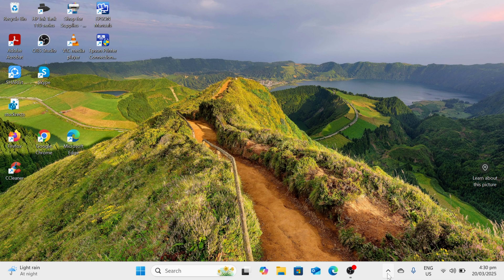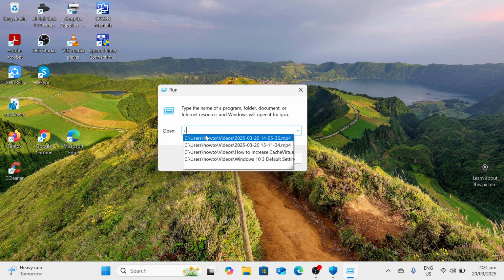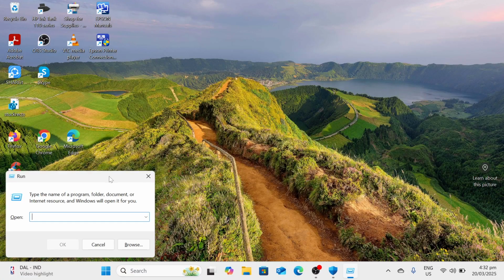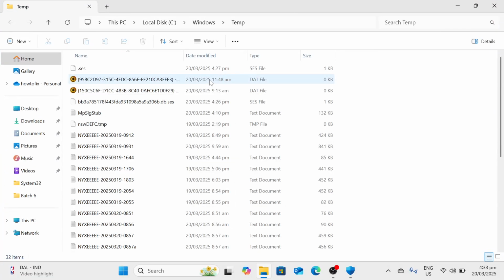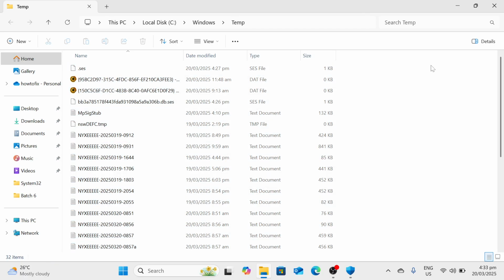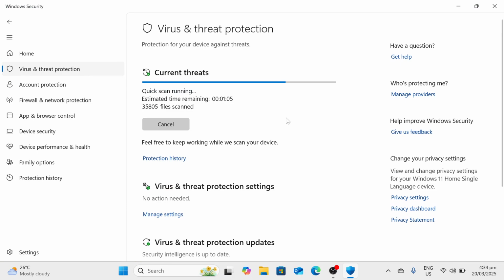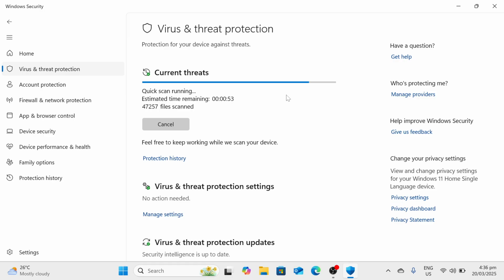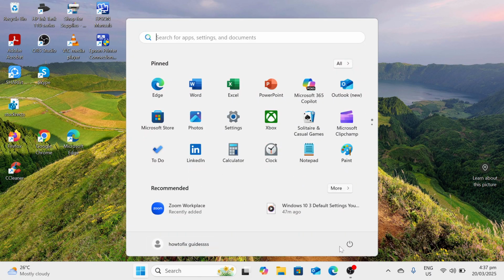EASY TUTORIAL How to REMOVE VIRUS from Computer or Laptop Delete All Viruses from WindowsPC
Is your computer infected with viruses? This easy tutorial will guide you through simple steps to remove all viruses and malware from your Windows PC. Keep your system safe and running smoothly by following these effective solutions. Watch now to clean your computer from threats!